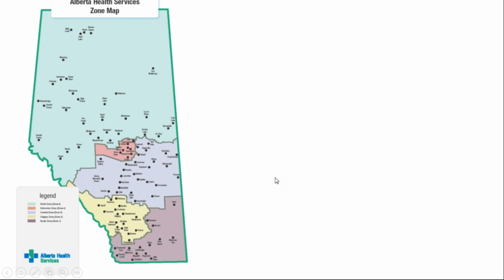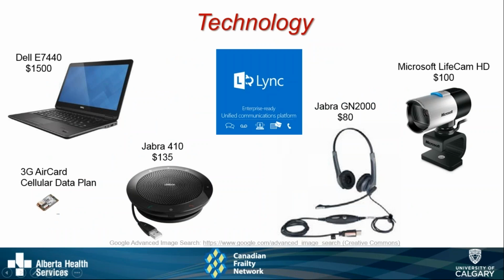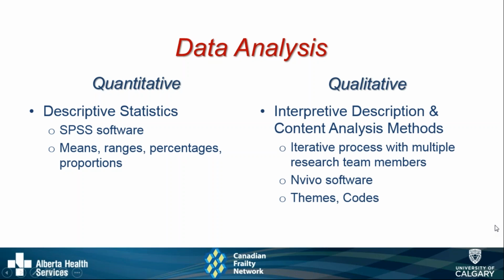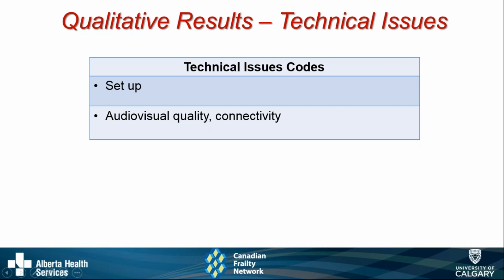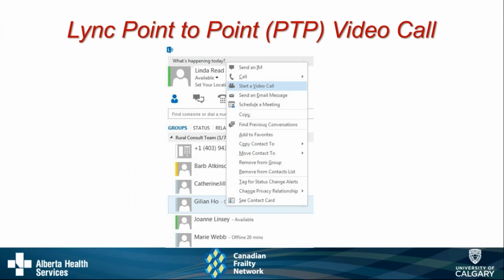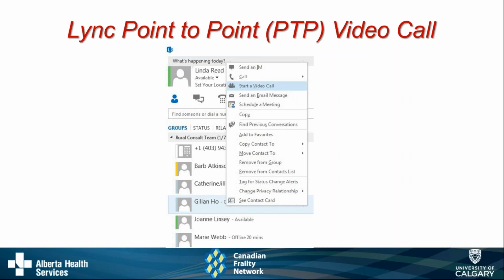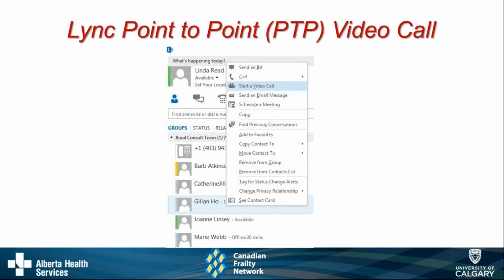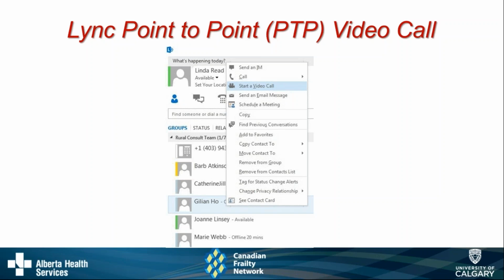2017 04 12 Web Based Videoconferencing (WBVC) for Rural Palliative Care Consultation in the Home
Seriously ill, frail elderly patients in rural areas often have limited access to specialist palliative care support. Poor health and limited finances can prevent patients from travelling to medical visits, and barriers of time and weather can impede timely home visits by consultants. Mobile Web-Based Videoconferencing (WBVC) offers an alternate visit format that would allow patients and their families to see, hear and talk to a distant Palliative Care Consultant from the comfort of their homes without anyone having to travel. In this descriptive pilot project, we trialed the use of WBVC for conducting palliative care consults with 10 elderly rural patients at home. A Palliative Care Clinical Nurse Specialist, in the home with the patient/family and a Home Care Nurse, used a laptop computer with camera and speakerphone to conduct a videoconference with a distant Palliative Care Physician over a secure internet connection. Results from questionnaires, interviews, and focus groups showed that WBVC can provide a convenient, acceptable, effective, feasible, efficient way to provide more timely palliative care consult support to seriously ill elderly patients and their families in rural areas.